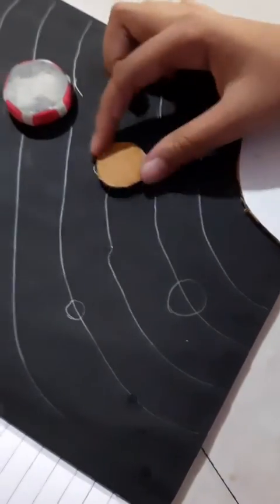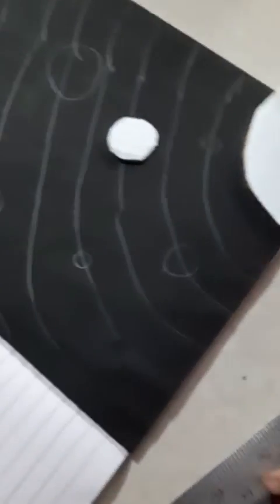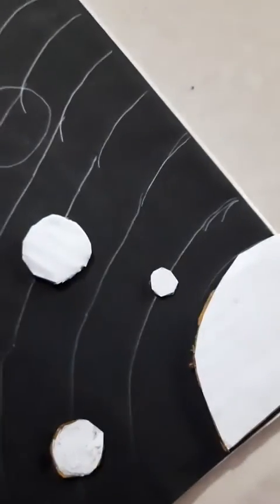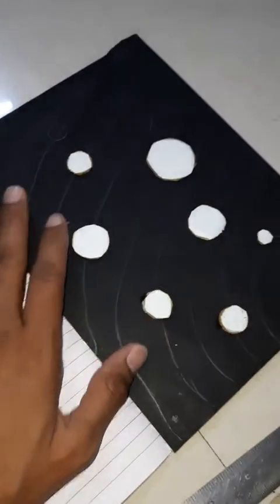Solar system Drawings cum Crafting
Made by my daughter Akanksha for her school project. BTW you could also do this for your project too.

1) Just now, in january 2023, they said that that Earth's inner most part Core, has stopped spinning.

2)We live on the Crust.

3) Their is a Imaginary line called Axis.

4) A bolt lighting is 5x hotter than sun.

5)The sunset on Mars is blue.